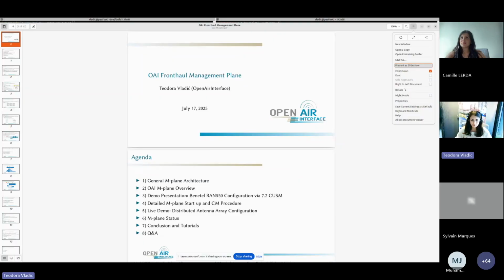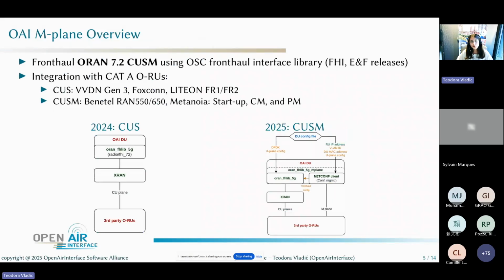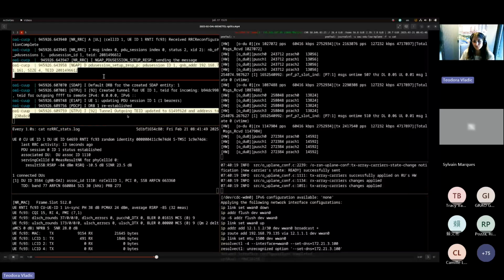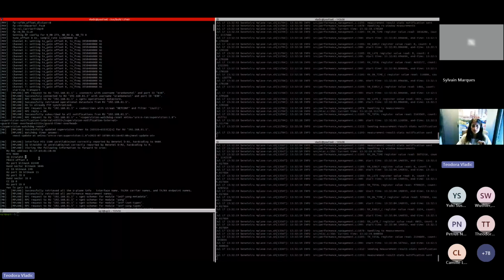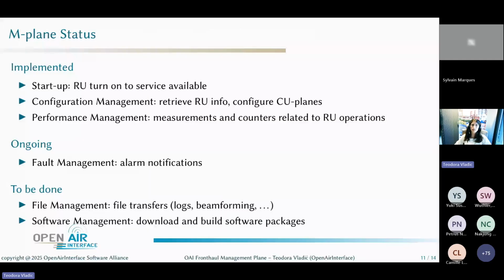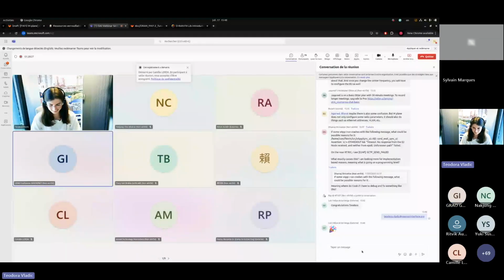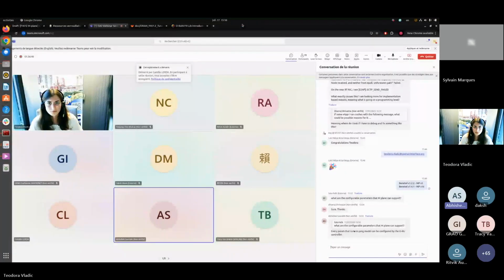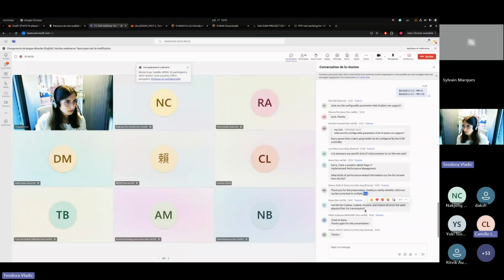OAI Webinar Series Chapter 15: OAI Fronthaul Management Plane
We welcome the community to work with the OAI software and deploy it in environments tailored to their use cases. The OpenAirInterface Software Alliance is committed to helping the community in their endeavors to work with the OAI software.